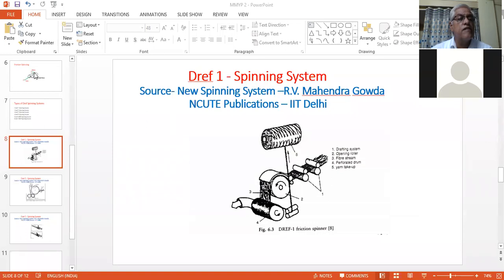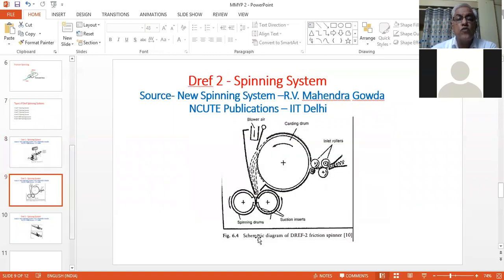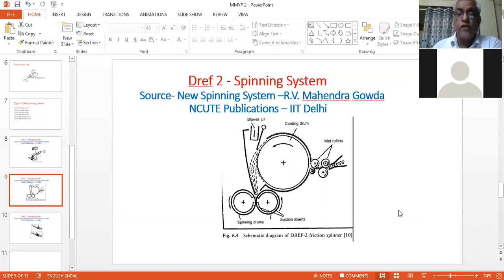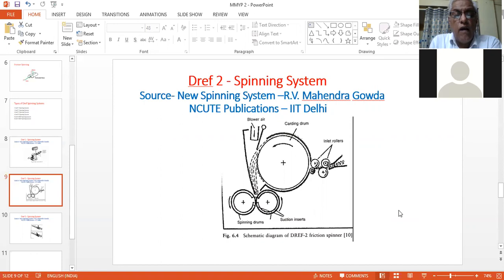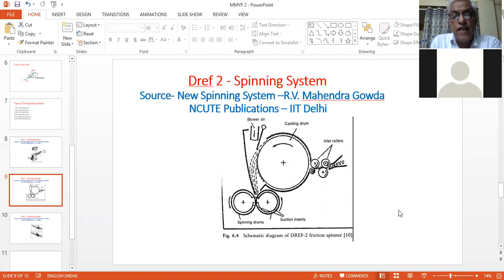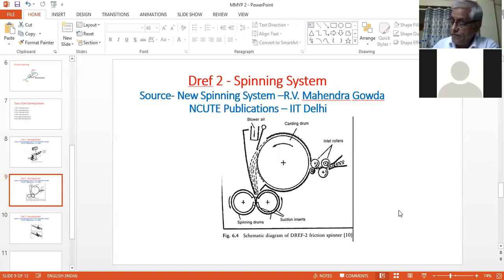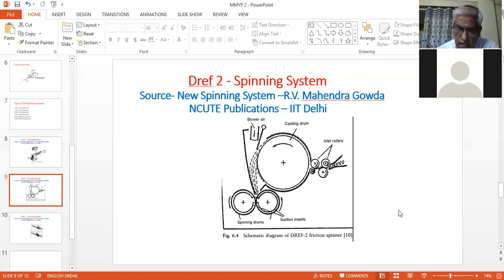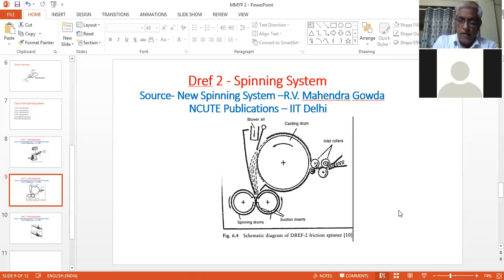L 7 MMYP